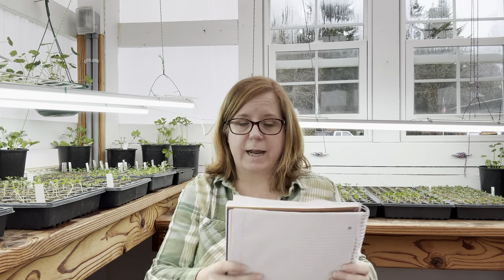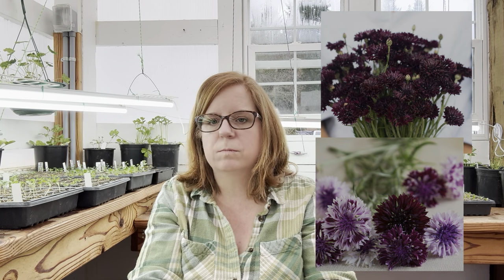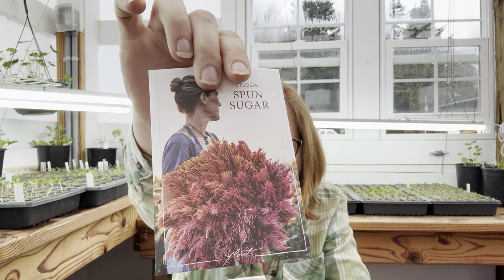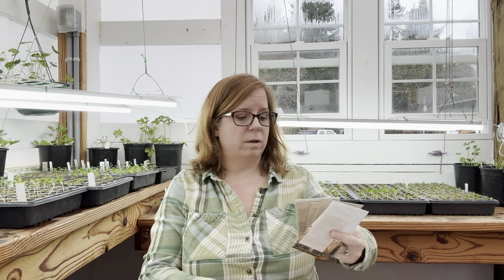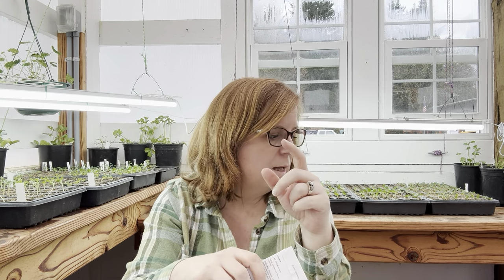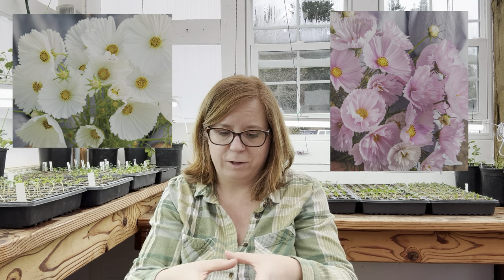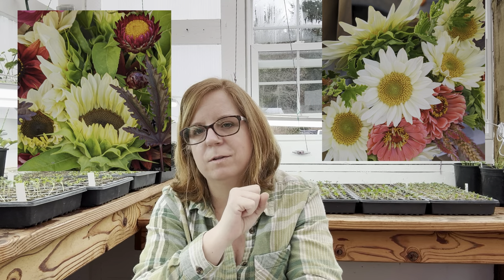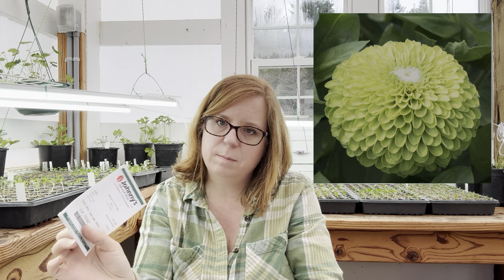Zone 8B gardening: March must-start flower seeds for gorgeous summer blooms! 🌸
In this video, learn how to kickstart your summer garden with vibrant sunflowers, zinnias, and cosmos seeds sown in March! Get expert tips on planting, care, and nurturing these beauties for a blooming paradise. 🌻🌸 Don't miss out on creating your own floral haven!